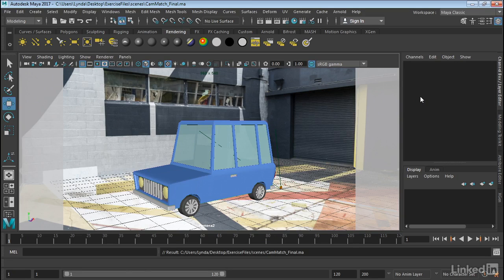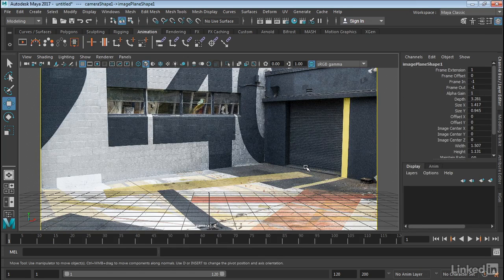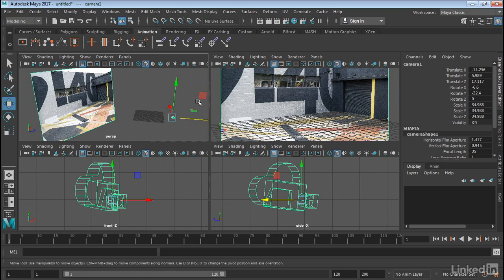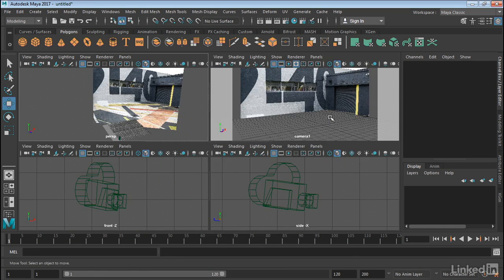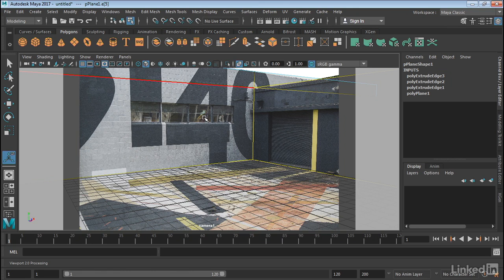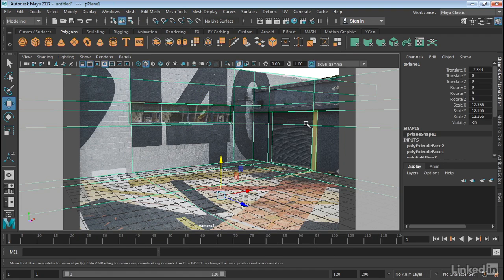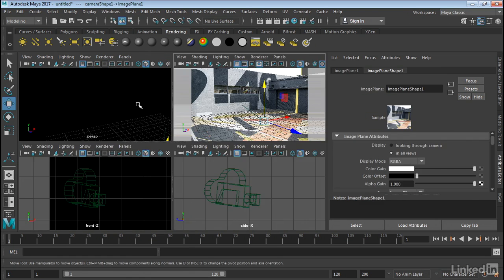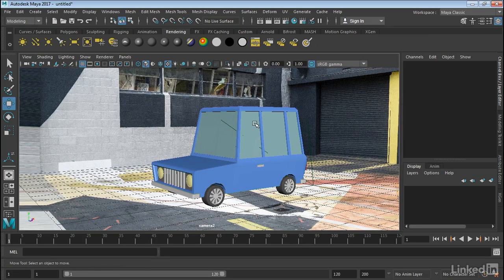03 Create environments using Camera Match